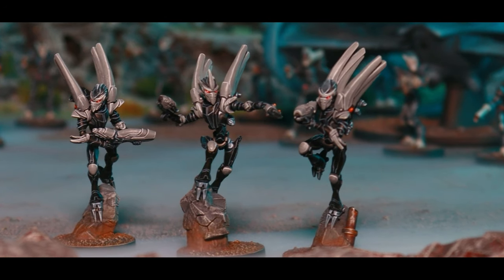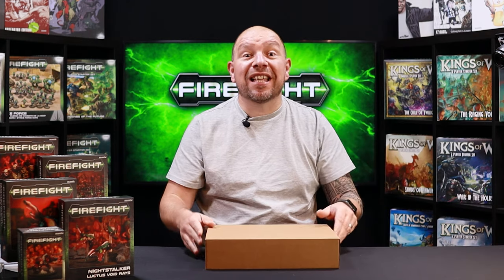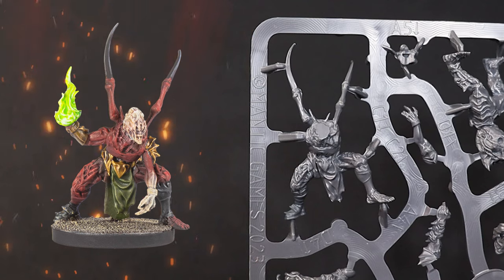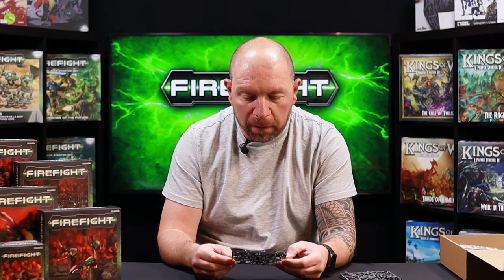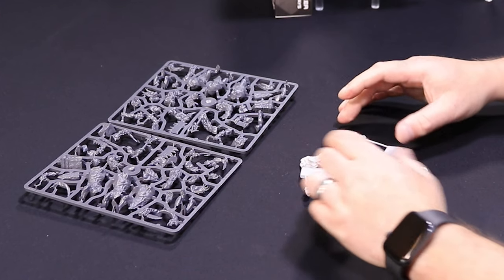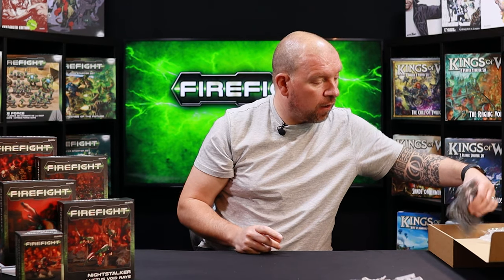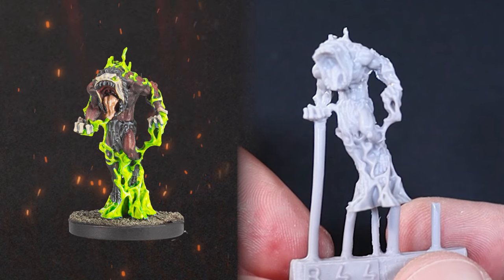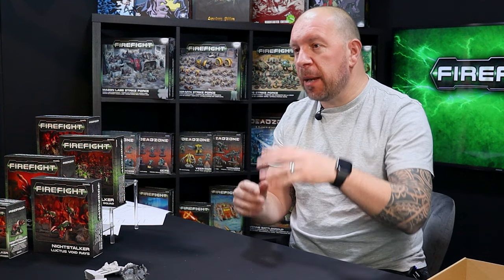What do you REALLY get inside a NIGHTSTALKER STRIKE FORCE box for Firefight by Mantic Games